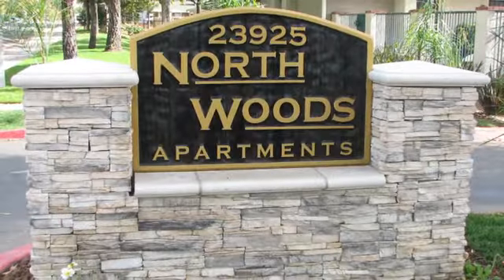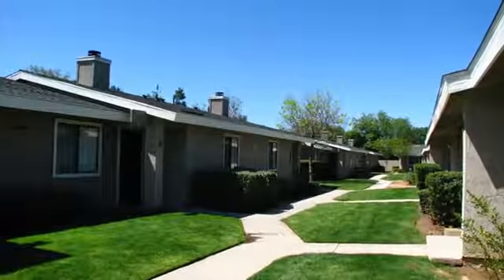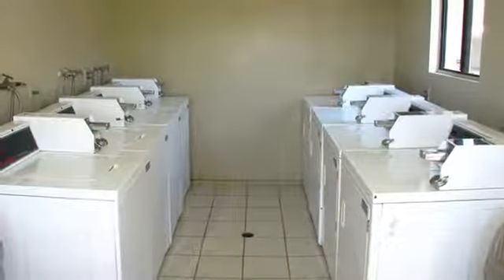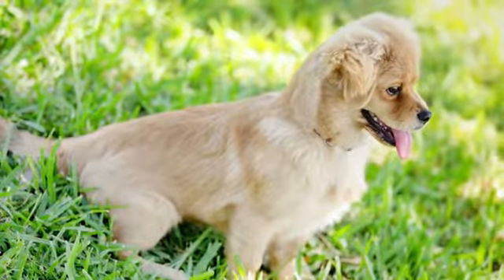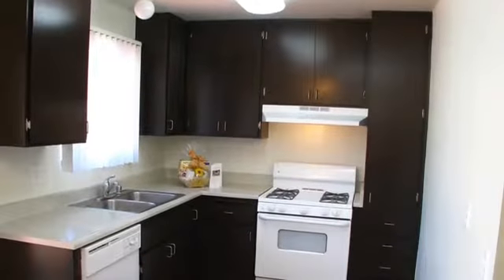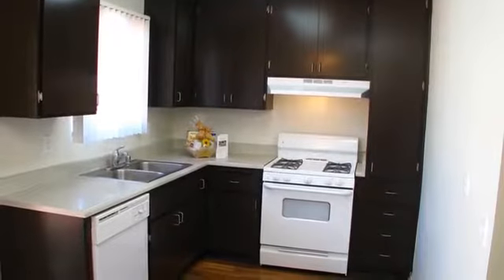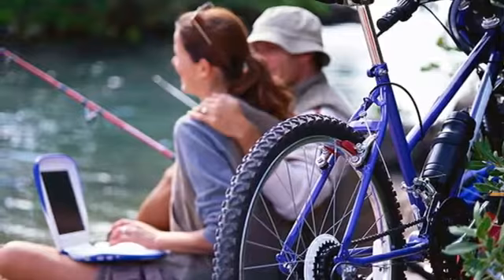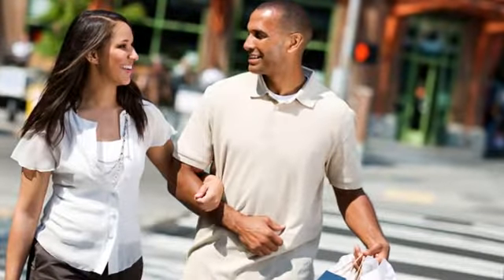Northwoods Apartments in Moreno Valley, CA - ForRent.com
Northwoods Apartments for rent in Moreno Valley, CA on ForRent.com: Availability, pricing and special promotions subject to change daily. North Woods Apartment Homes, located in Moreno Valley, is a relaxing apartment community at an affordable price. Our community offers a professional management team, assuring you of full time attention to resident comfort. We take pride in our immaculately cared for grounds and manicured landscape with recreational extras. Our apartment community is conveniently located in the heart of Moreno Valley, making this the perfect location to meet all your needs.  - 23925 Eucalyptus Ave.